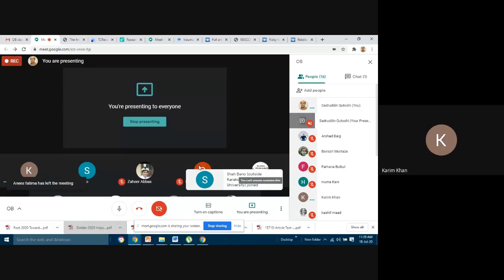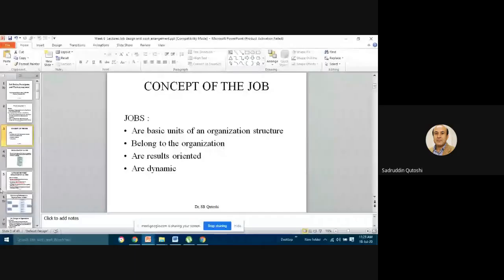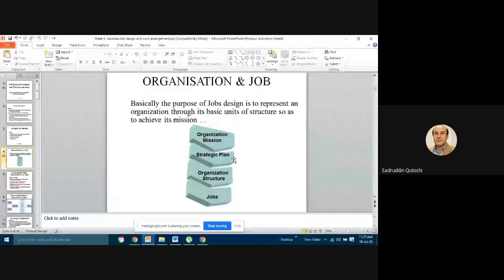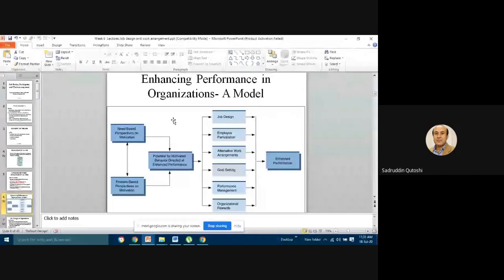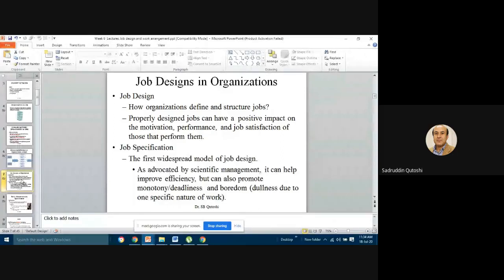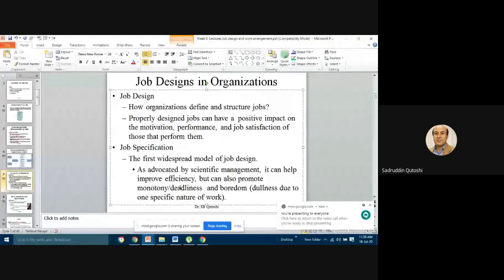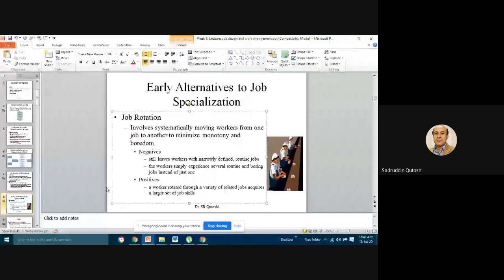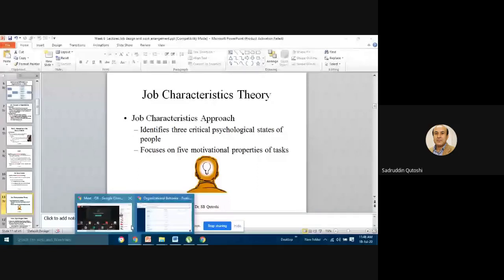Lecture 11 on Organizational Behavior - Job Design, its nature, structure and significance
In this lecture we will discuss Job Design, Nature/rationale and its Significance in the Organizational Life. At the end of this lecture you will be able to:
develop your understanding of Jobs, job designs, its nature, justification for job design and its importance.
Finally, you will analyze how does your own job design meet the needs of organizational mission